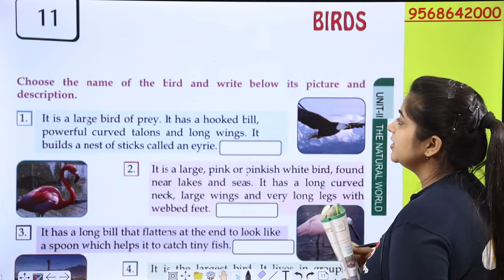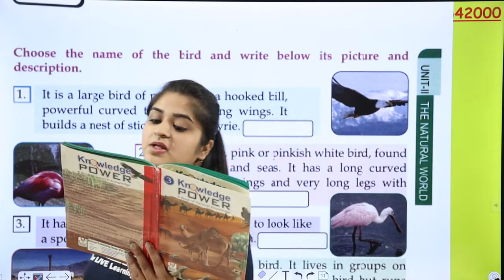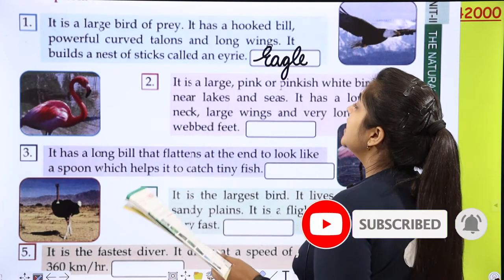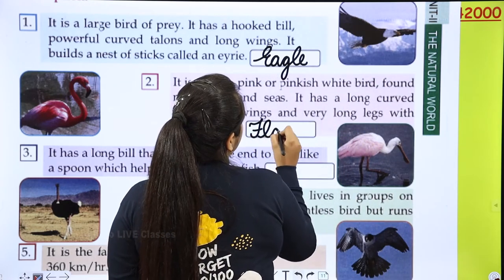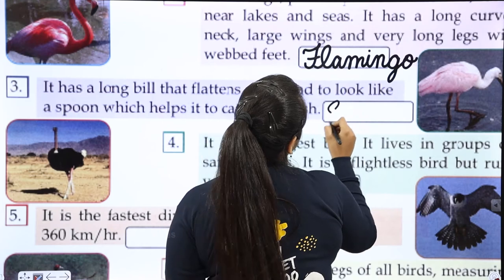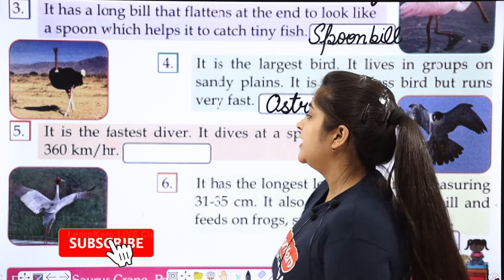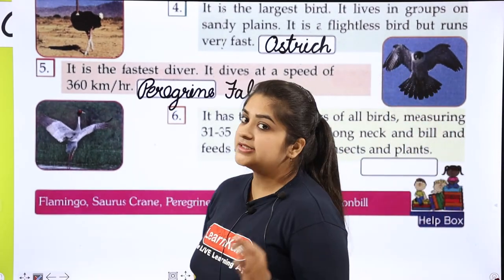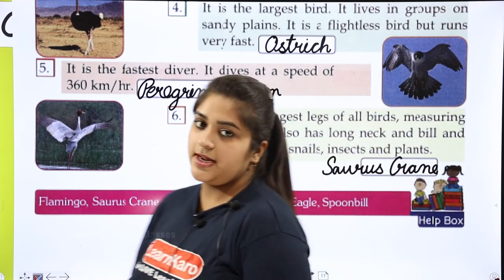Birds 🐦 | G.K. for Class 3 | Chapter 11 | CBSE | Explained in Hindi | The Natural World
Chapter 8 of General Knowledge about Birds in the Natural World. Let us Learn some Fun Facts about Birds in this video.

Fun Bird Facts for Kids :

🦉Birds have feathers, wings, lay eggs and are warm blooded.
🦅 There are around 10000 different species of birds worldwide.
🐧The Ostrich is the largest bird in the world.
🐤Scientists believe that birds evolved from theropod dinosaurs.
🦆Birds have hollow bones which help them fly.